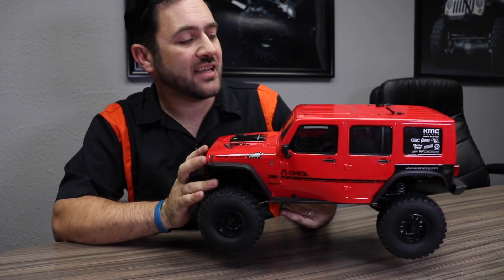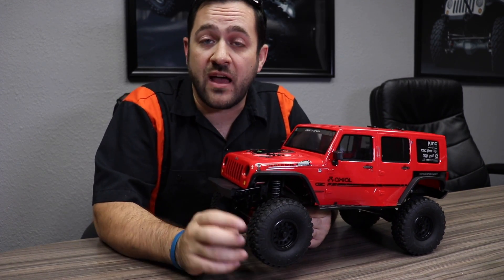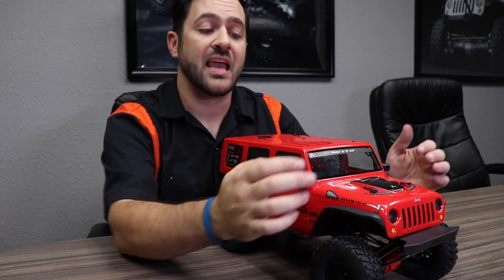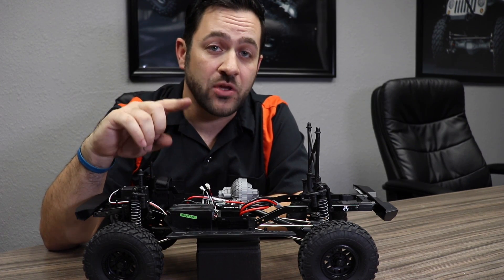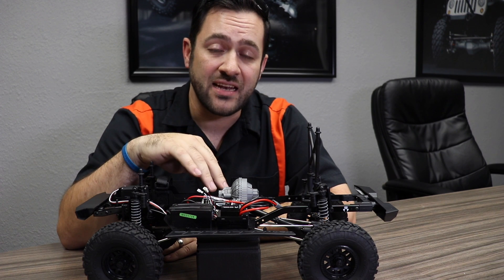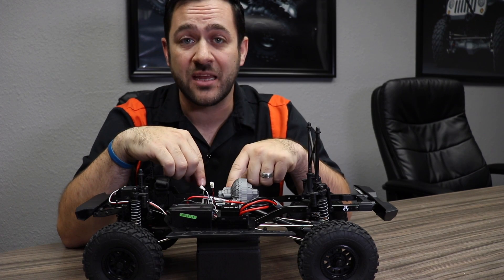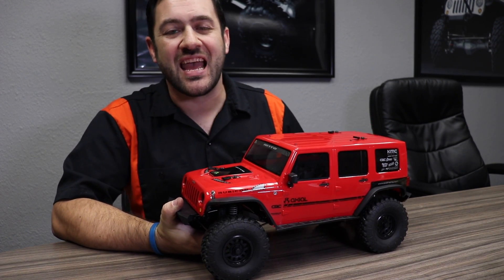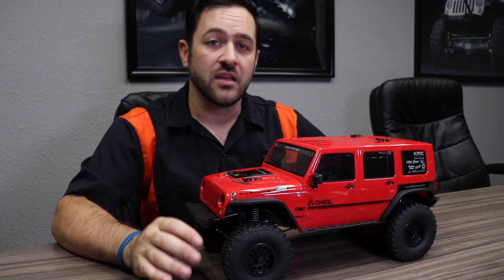Axial SCX10-II 2017 Jeep Wrangler JK Unlimited CRC RTR AX90060 - EP01 - Overview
The Axial SCX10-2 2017 Jeep JK CRC Edition RTR is here! This is the best Axial SCX10 RTR to date! This video goes over the highlights and important things to note.